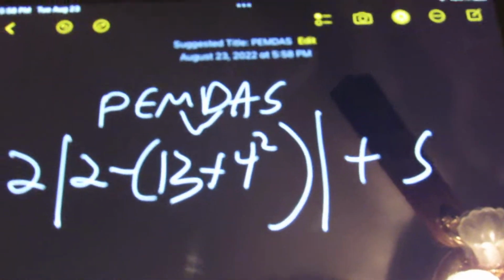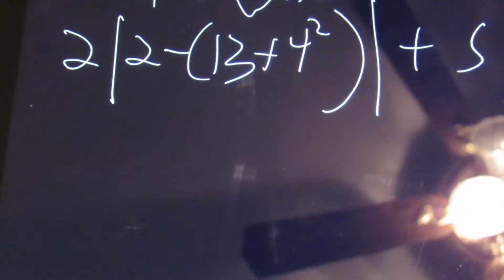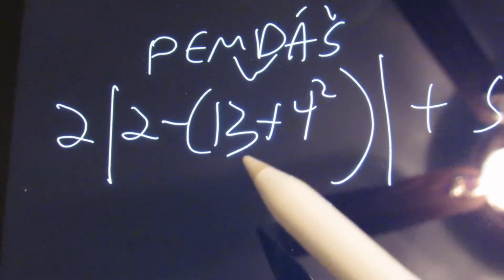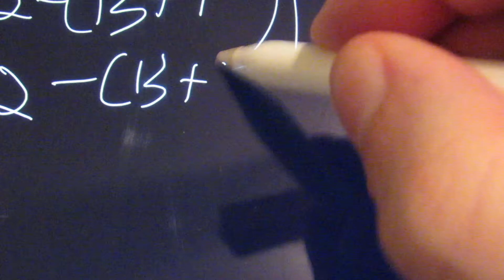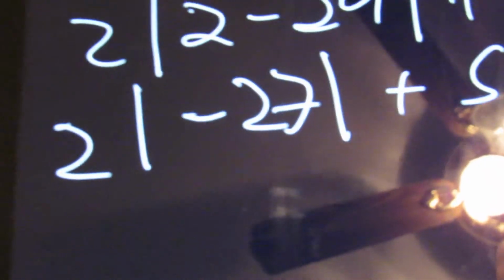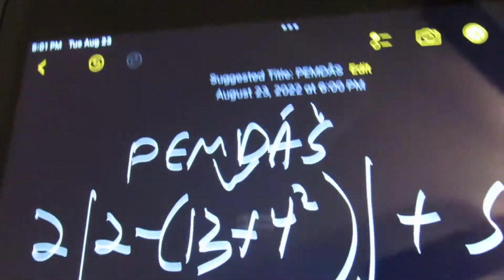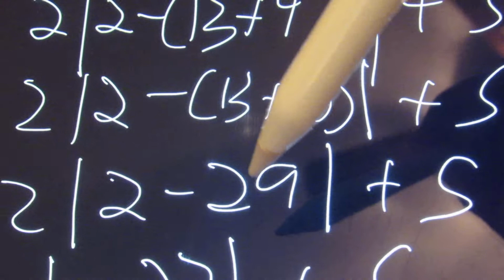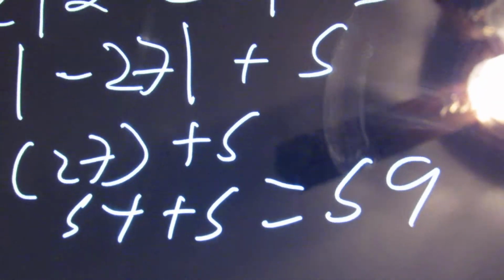PEMDAS with absolute value in section 1.8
This question has parentheses, absolute value, exponents, multiplication, addition, and subtraction.